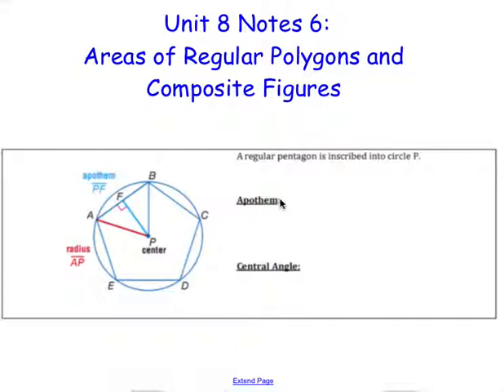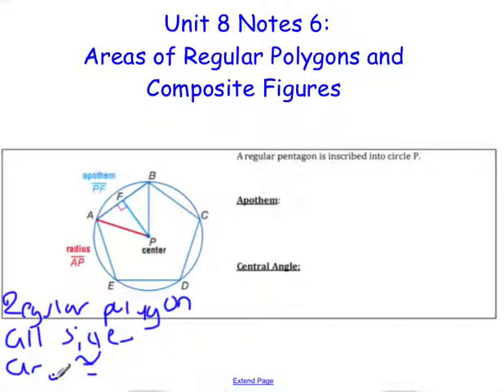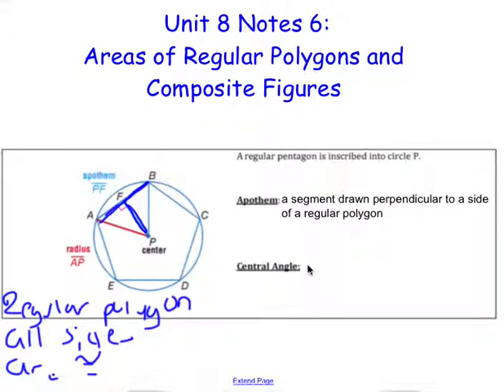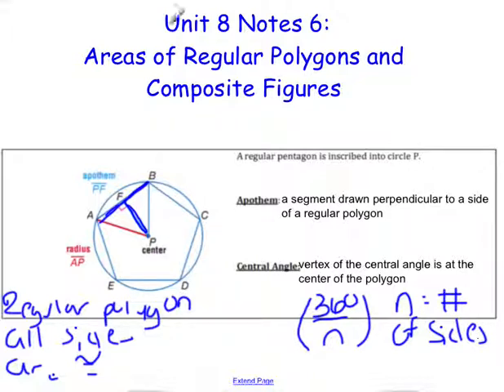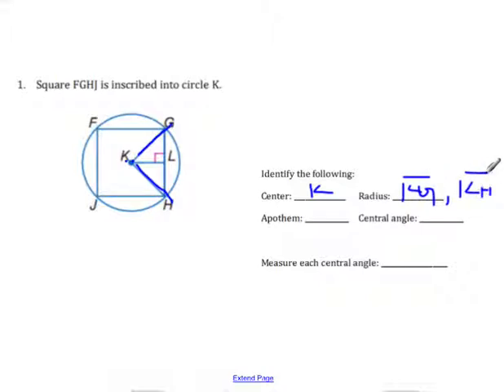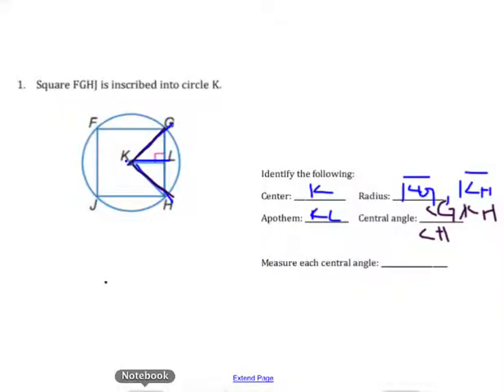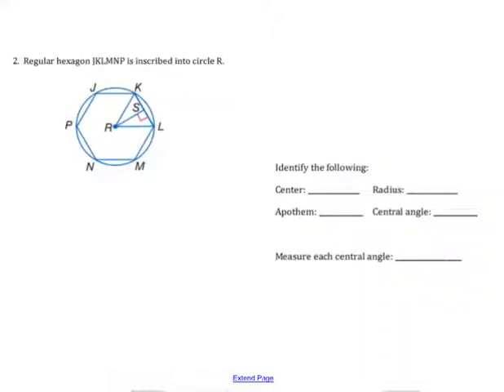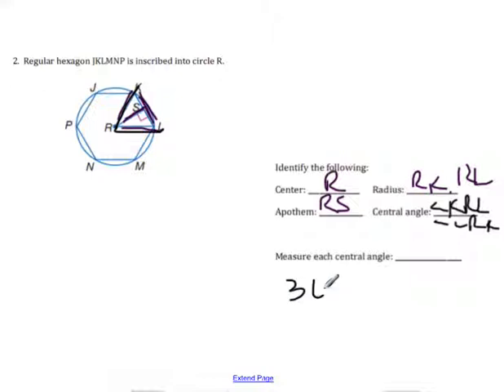Unit 8 Notes 6 Area of Regular Polygons and Composite Figures